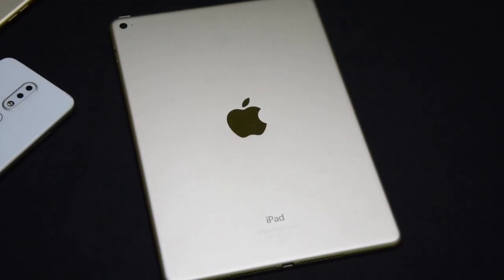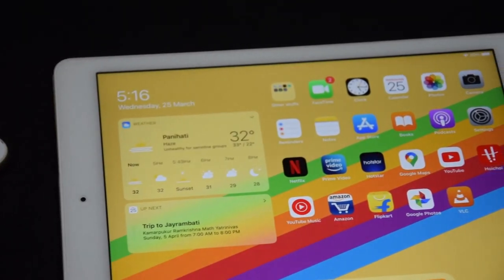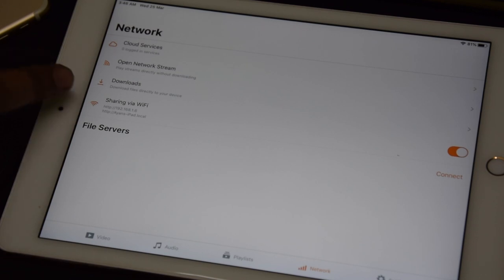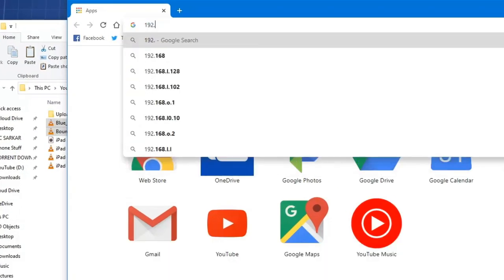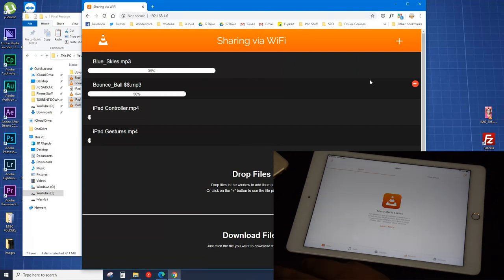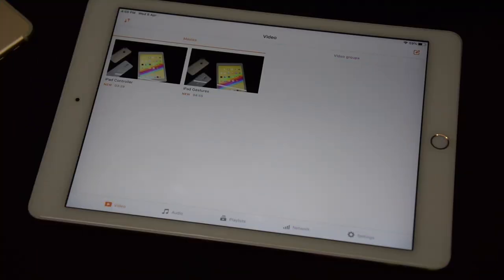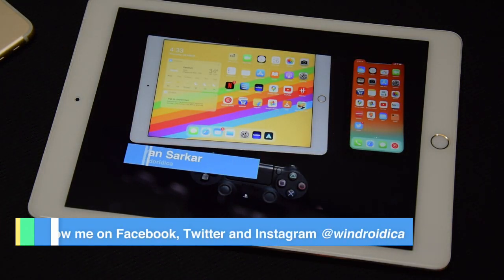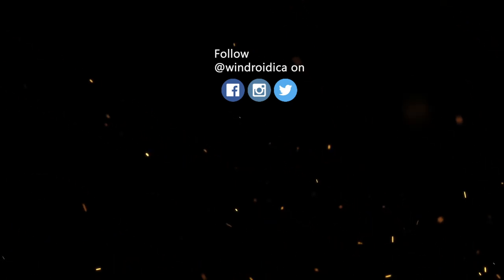Transfer media to iPhone / iPad without iTunes!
Easy way to transfer media to your iPhone or iPad using only WiFi and VLC app.

Gear used in this video:

1. Camera - Nikon D3400
2. Lens - Nikkor 50mm f/1.8G Prime Lens
3. Tripod - Manfrotto Compact
4. Mic - Wizzit Multi Purpose Lapel Mic
5. Video Editing/Recording - Adobe Premiere Pro, Adobe After Effects, Adobe Audition, Adobe Captivate and Adobe Media Encoder.